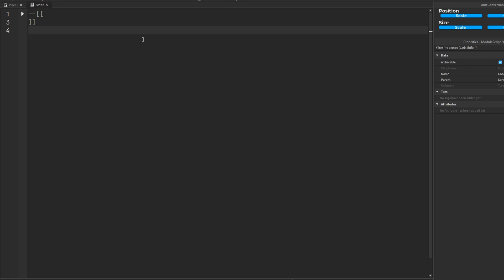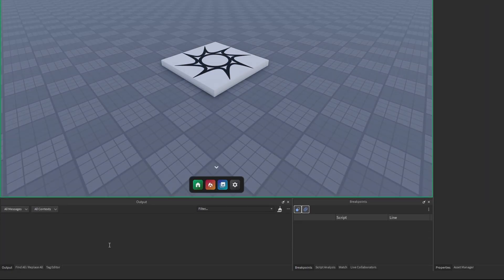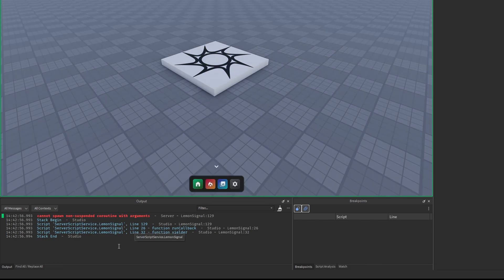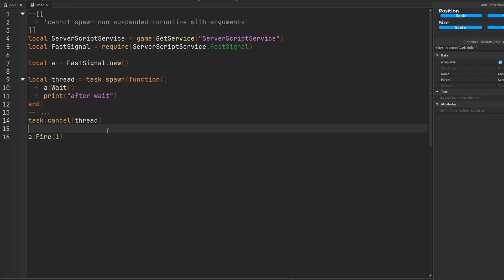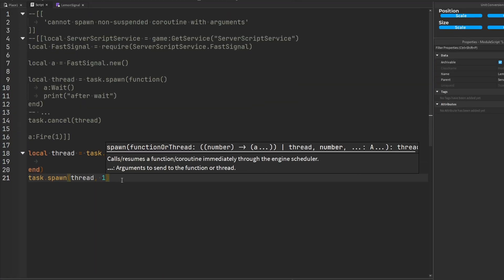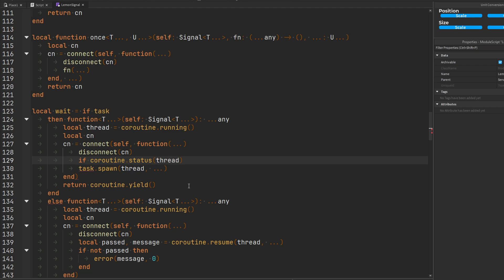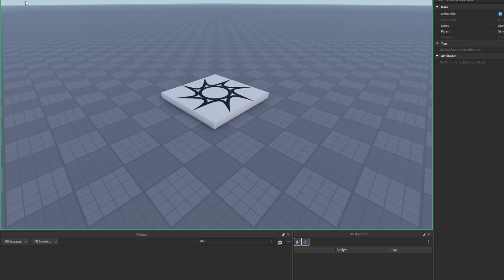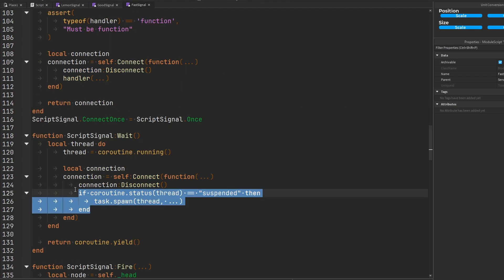This Bug Plagues EVERY Roblox Signal Module...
yer welcome!

Check out the most common signal modules here:
LemonSignal:

Happy scripting!